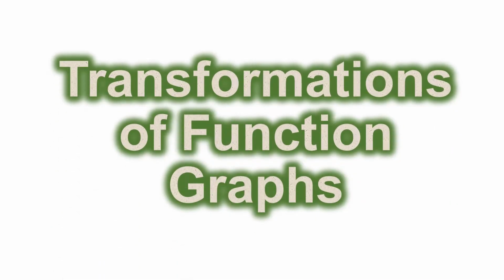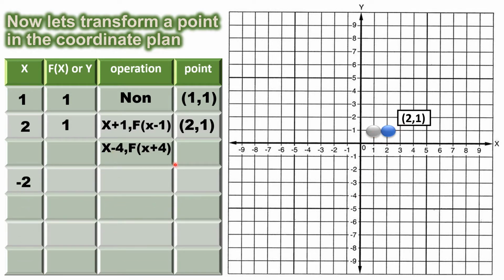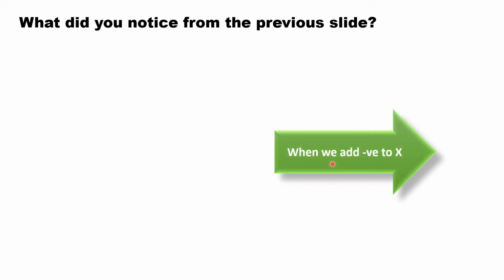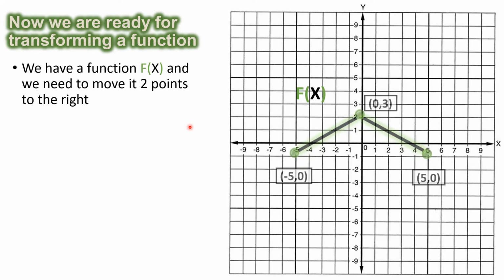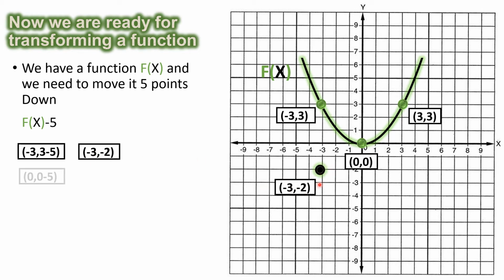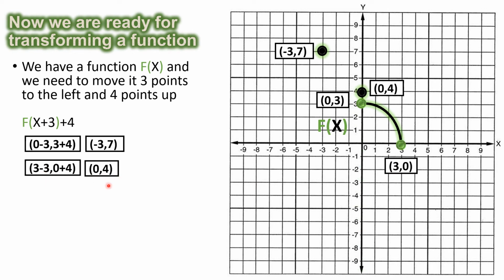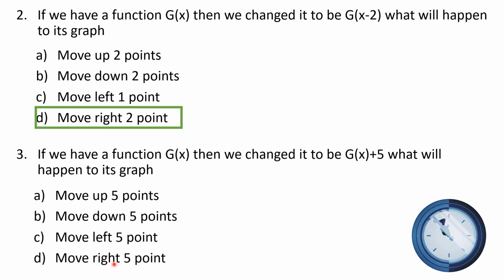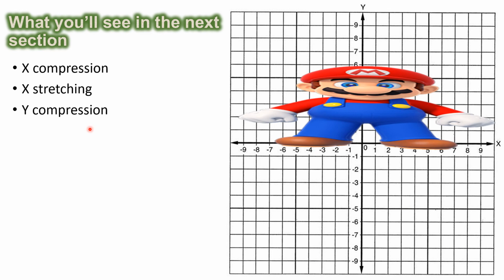Transformations of Function Graphs A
HW